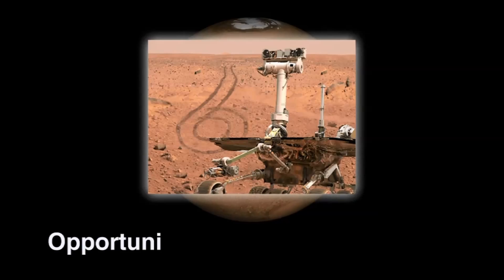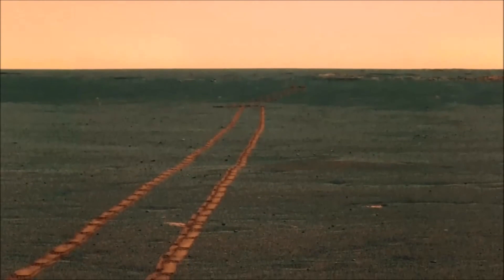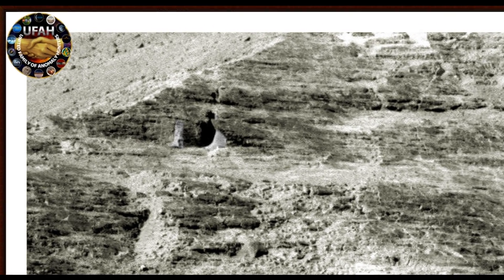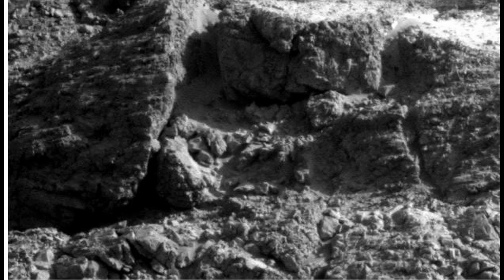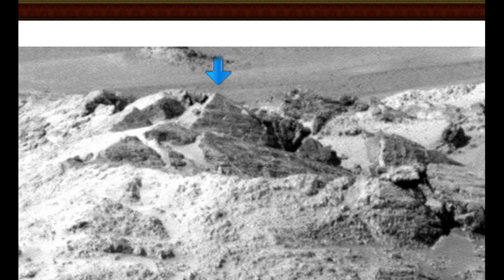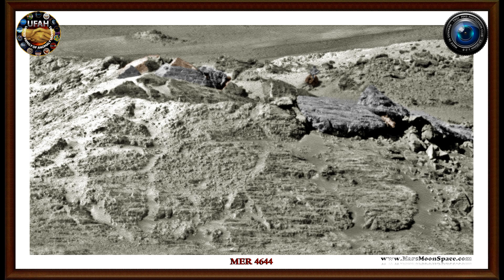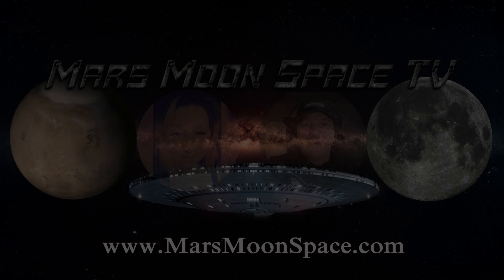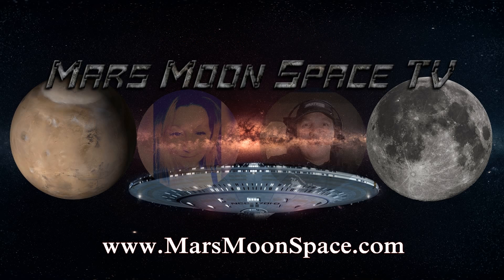Amazing Opportunity Mars images- Pyramid/Entrance and odd shaped objects ??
On Opportunity's sol 4644 there is some strange shaped anomalies that deserves a closer look.  One of them is a pyramid shaped object cover half way up with rocks, another looks like an entrance into a "hollow" area in the rock.